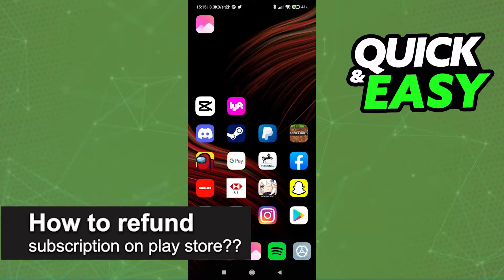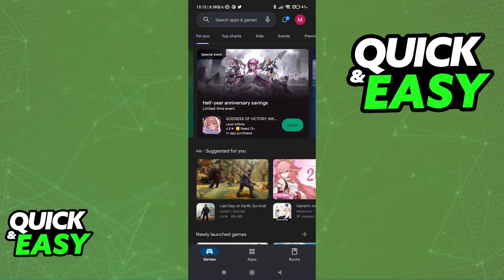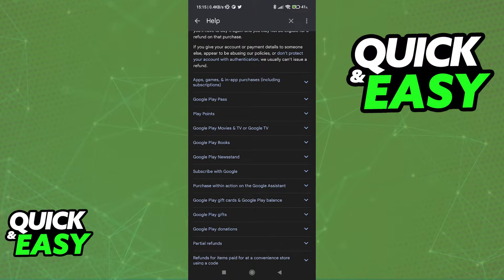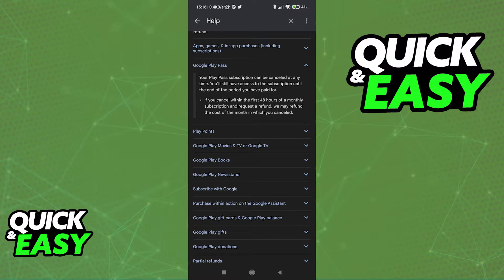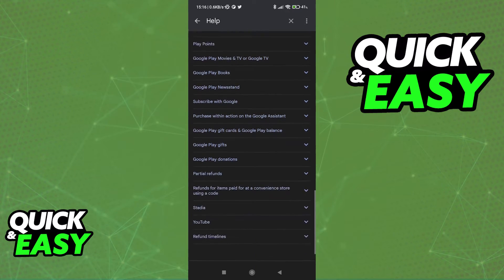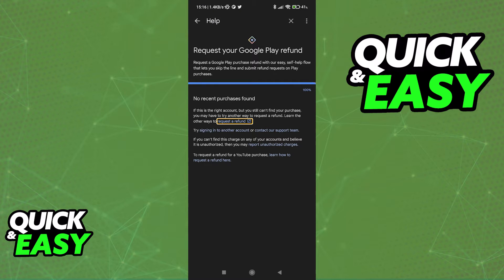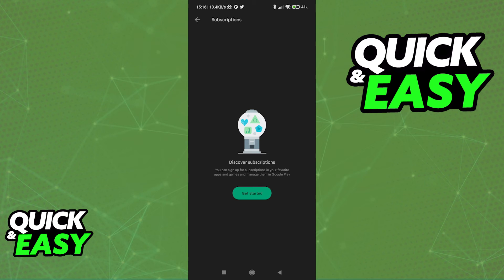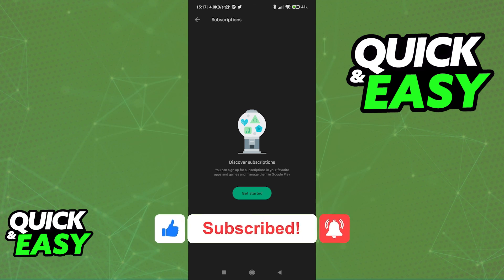How To Refund Subscription on Play Store ??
In this video I will solve your doubts about how to refund subscription on play store, and whether or not it is possible to do this.

I hope I have helped you with the video!